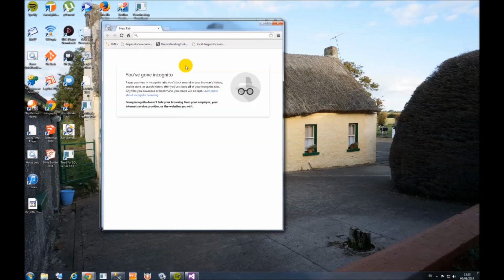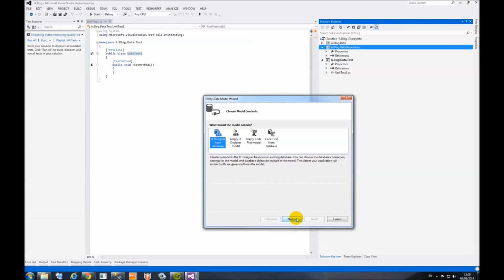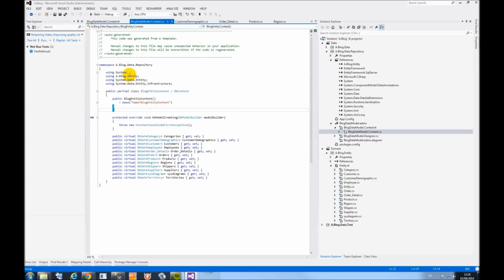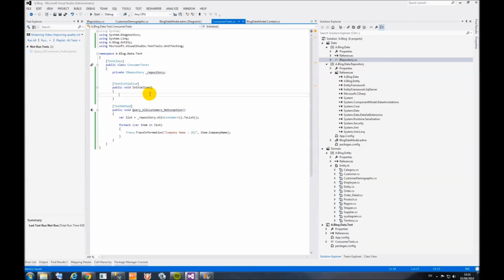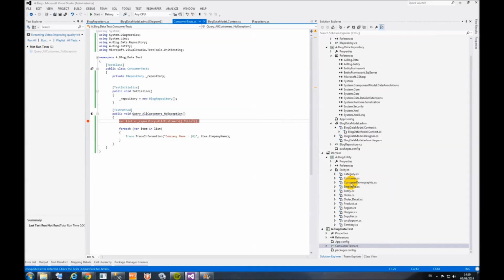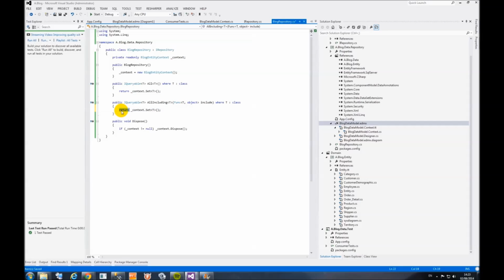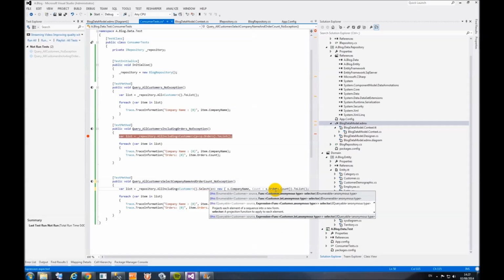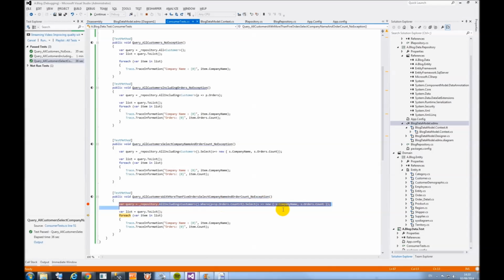Entity Framework Tutorial - Simple Repository Pattern C#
This video demonstrates how to set up Entity Framework using a simple generic repository pattern.